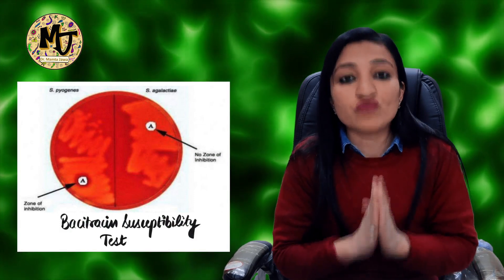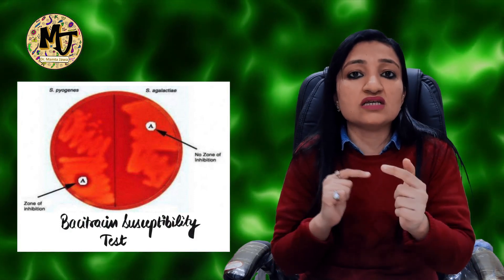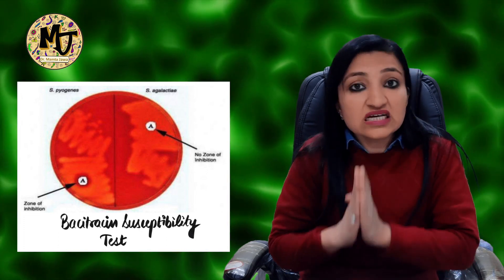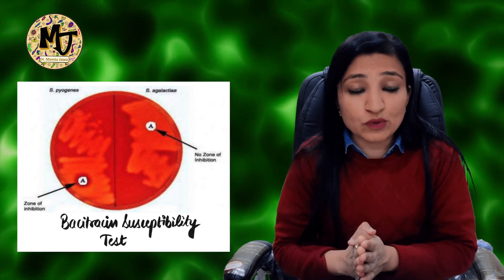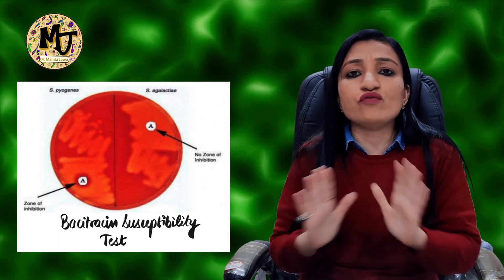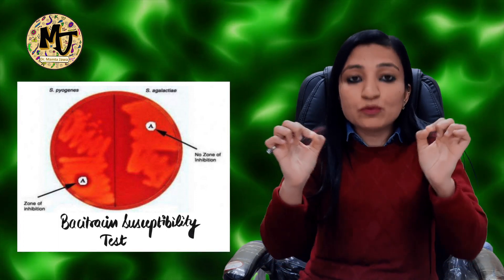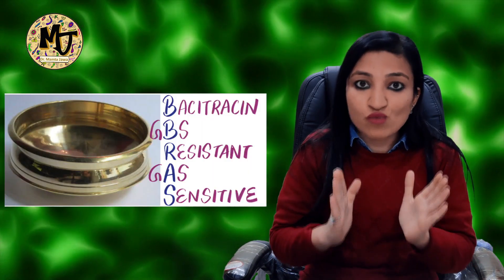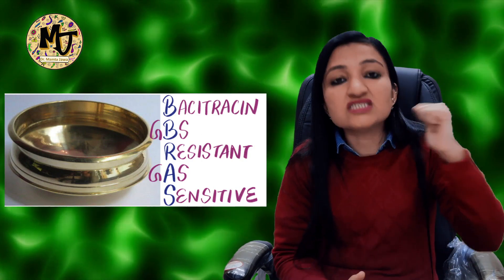MamtaJawa MJMICRO MicroShots EPISODE4 neetpg inicet next usmle mciscreening fmge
This video talks about the important Differentiating Antibiotic Disks used in a Clinical Microbiology Lab to differentiate between important pathogens.

For more Microbiology and Immunology updates, follow me on:

Instagram: I'm on Instagram as @mj.micro. Install the app to follow my photos and videos.